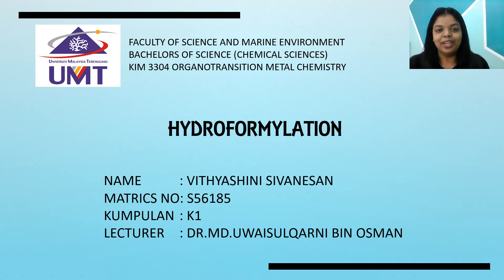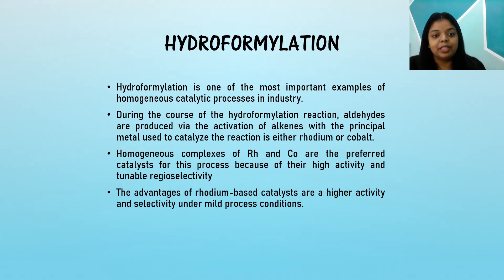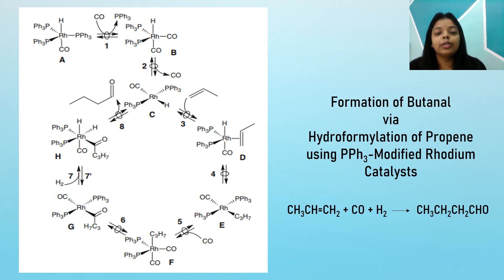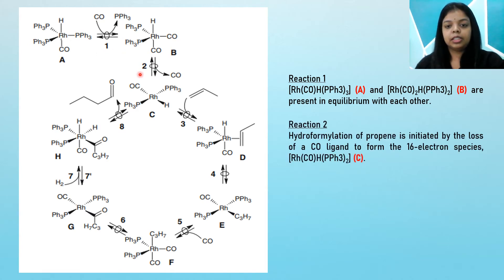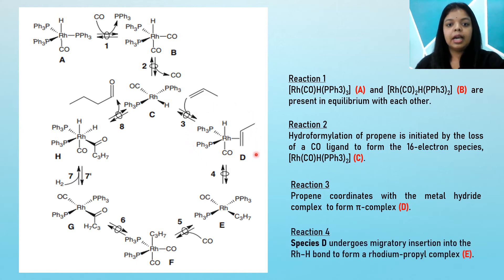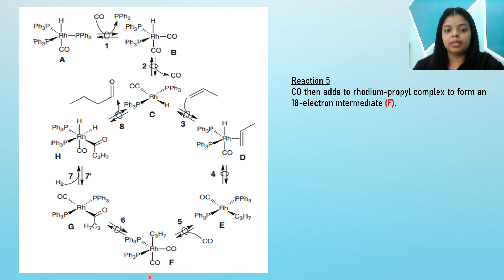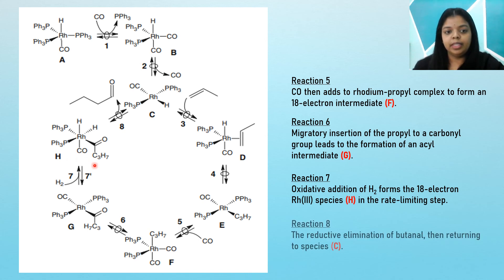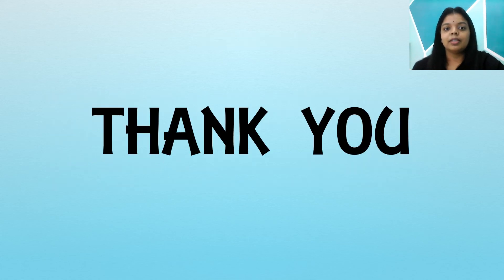HYDROFORMYLATION OF PROPENE I ORAL PRESENTATION I KIM3304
KIM 3304 ORGANOTRANSITION METAL CHEMISTRY
UNIVERSITI MALAYSIA TERENGGANU